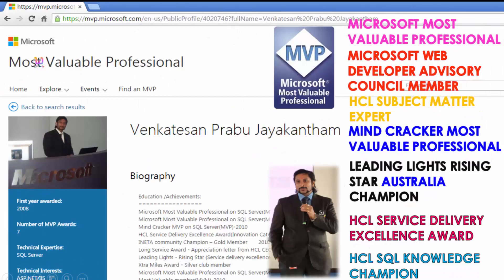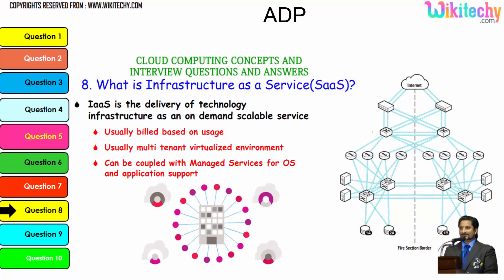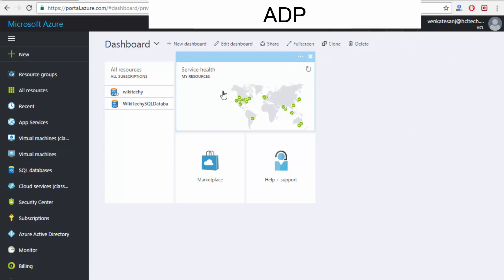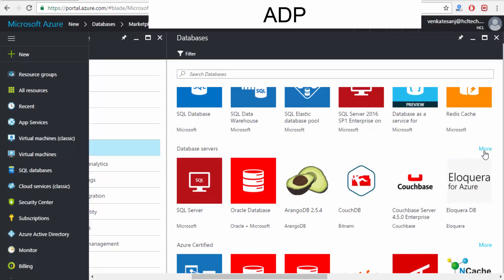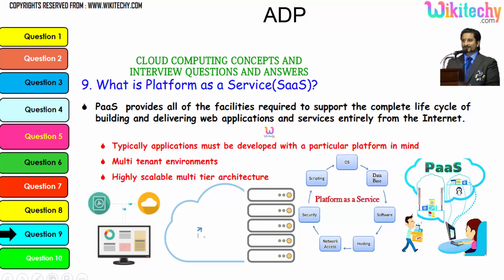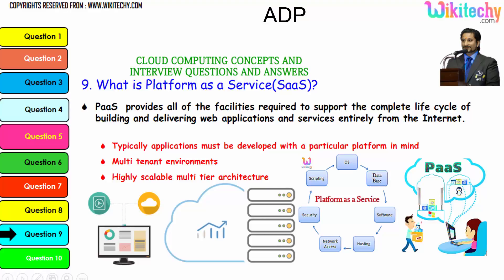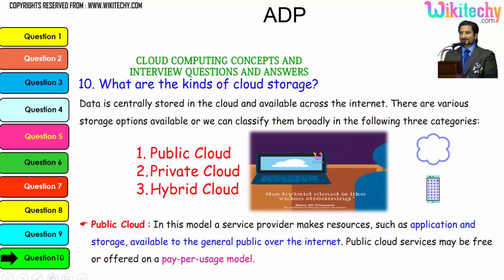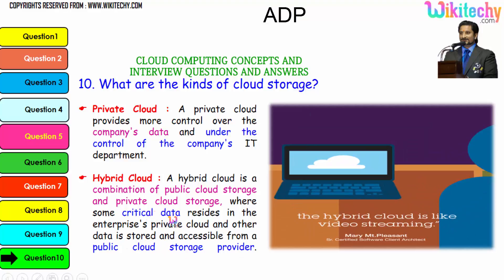ADP Top most important interview questions and answers for freshers / experienced videos tips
What kinds of interview questions are asked for adp Technical
adp Interview Questions for cloud computing
Automatic Data Processing
ADP Payroll
What are the questions asked in the ADP off campus interview in India
HR Interview  ADP

interview conversation
interview crack
interview videos
interview tips

 job board
job consultancy

What is Platform as a Services (saas)?